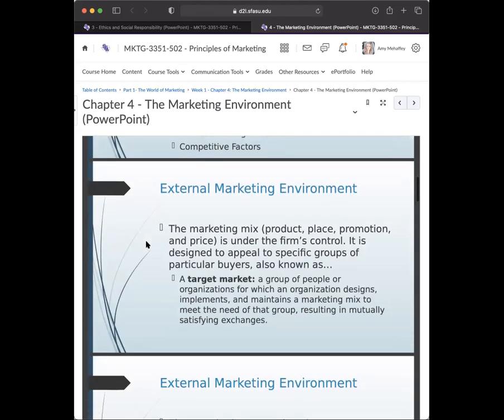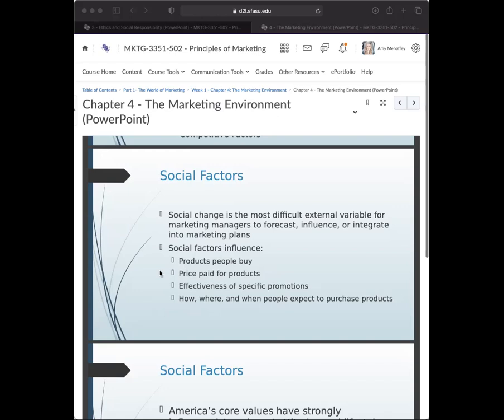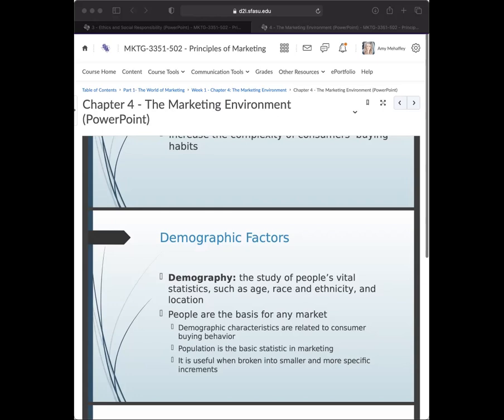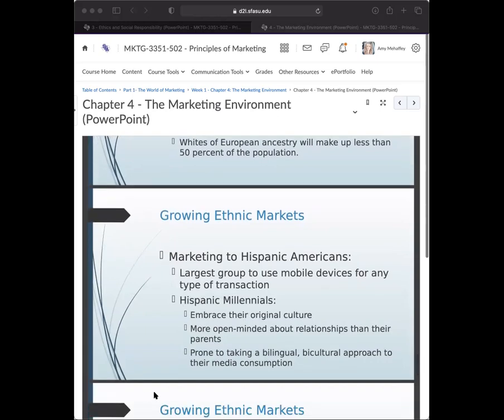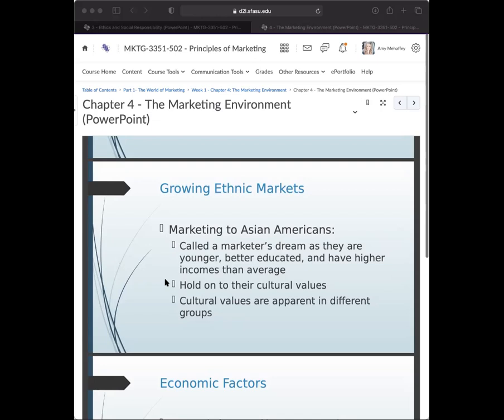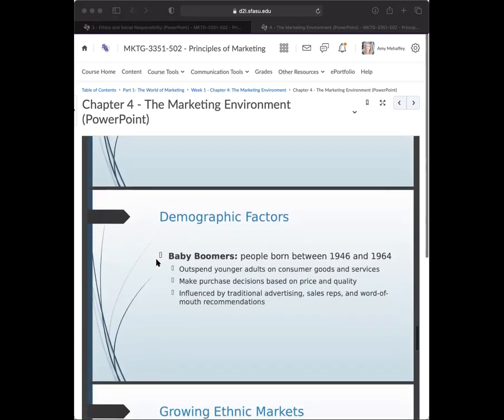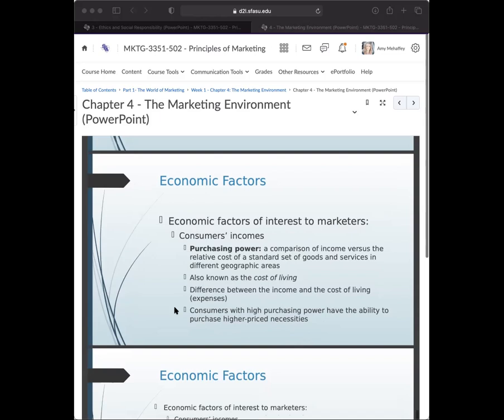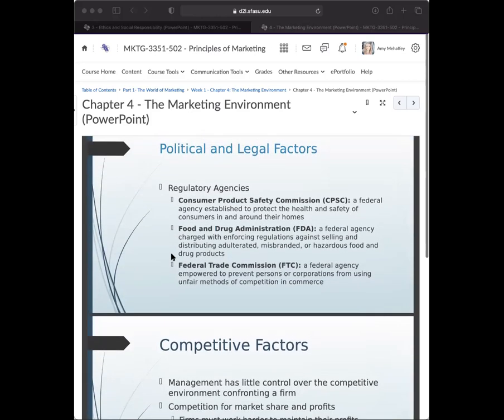The Marketing Environment